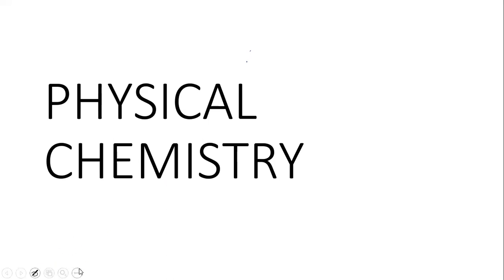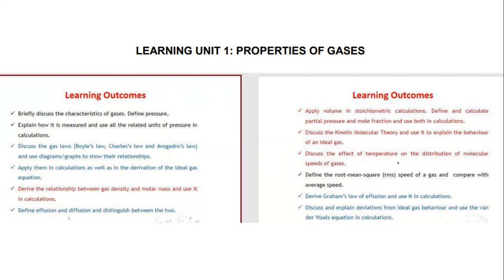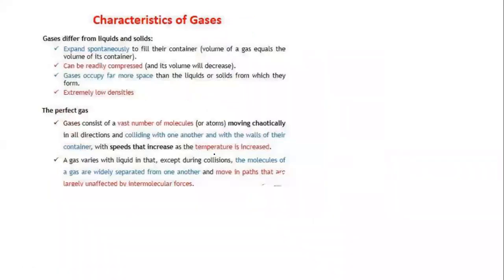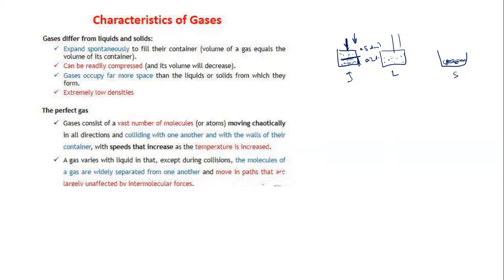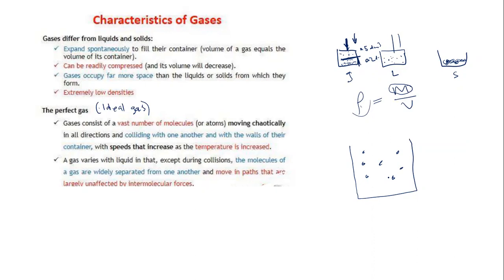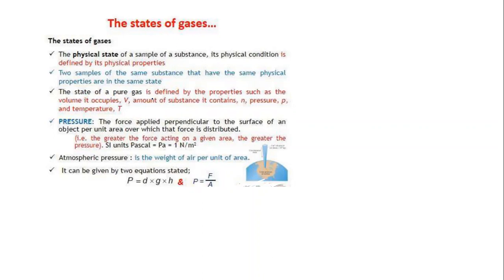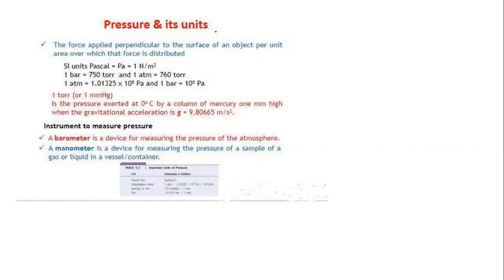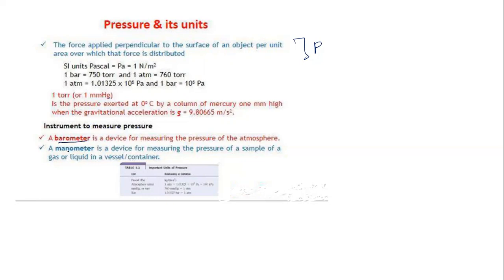introduction to properties of gases 1